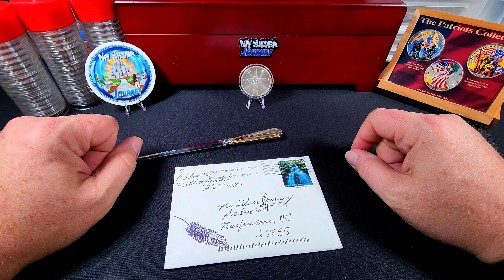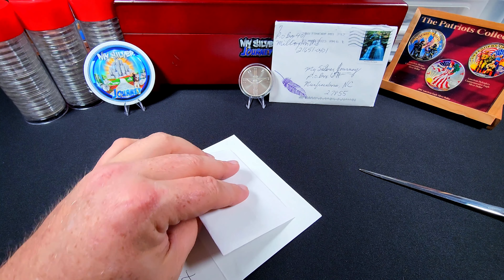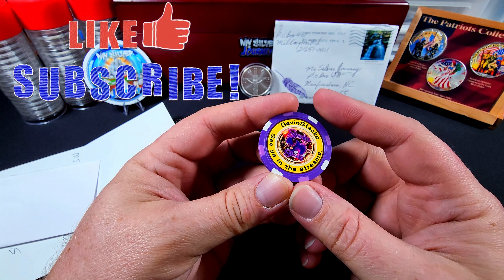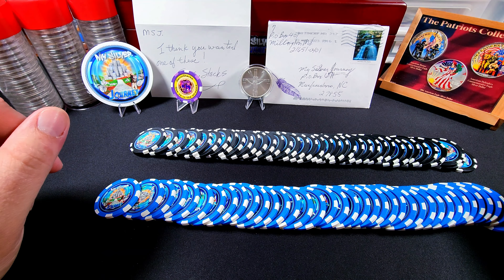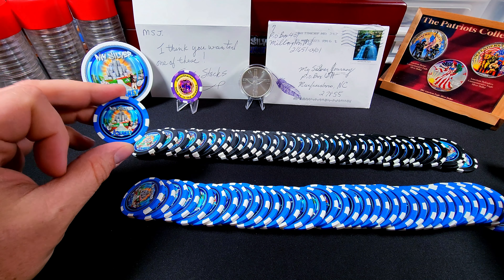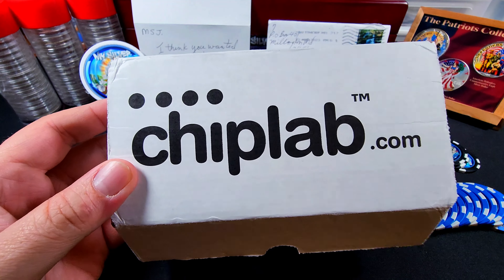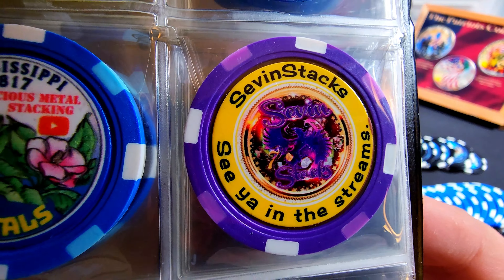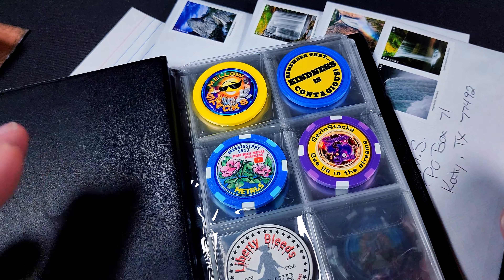A gift of chips !!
Silver Stacking ? Poker Stacking ? What all are we stacking !?!?!?

I hope you are ready... Ready to see what's next...
So sit back, grab your popcorn and join me on.

Mailing Address:
MSJ

Power banks
Tripod 1
Tripod 2
Large Coin Stands
Small Coin Stands
Community Sticker Book
Community Card Book
Wireless Mic
Mats for Background
Cotton Gloves
Coin Microscope

Sticker Mule is where I get my channel products made.
Great Products at reasonable prices and new deals on a regular basis
Follow this link to get $10 off your first order